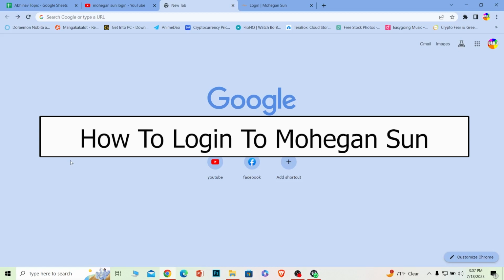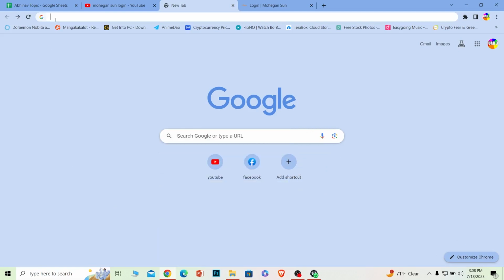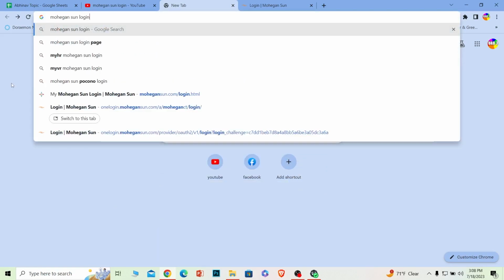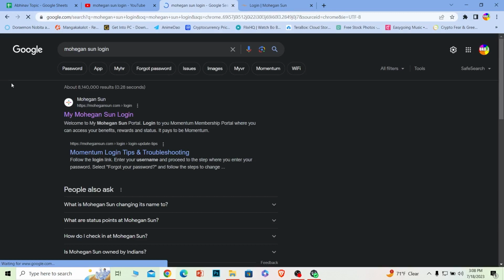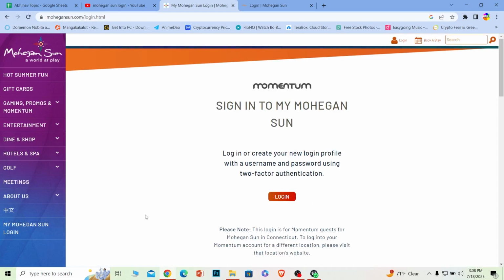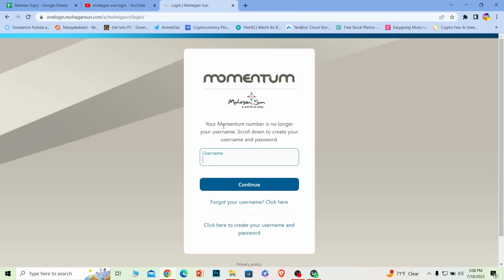Mohegan Sun Login - How to Login Mohegan Sun Online Casino (2026)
This video walks you through the step by step process of how to Mohegan Sun Login. In this quick and easy-to-follow video, we'll walk you through the seamless process of logging into your Mohegan Sun account. Whether you're a seasoned player or a newbie to the world of gaming and entertainment, we've got you covered.
Mohegan Sun's login portal is your gateway to a world of thrilling casino games, exciting promotions, and exclusive rewards. Don't miss out on the fun and potential winnings just because you're unsure of how to access your account.